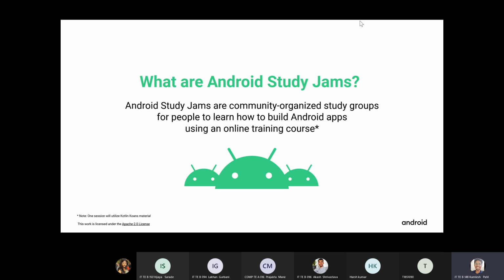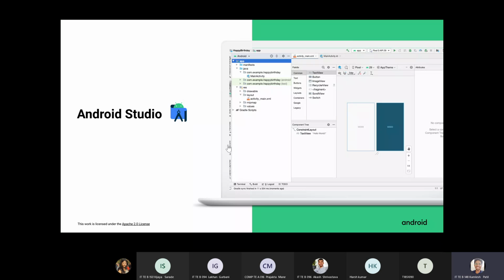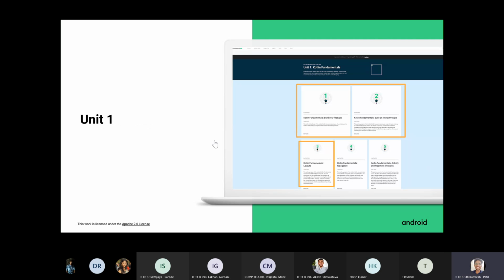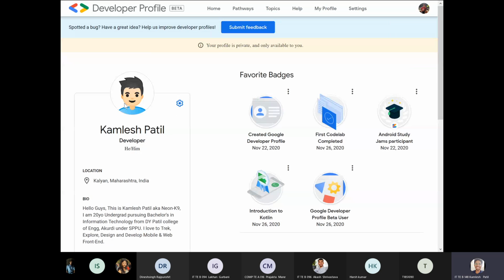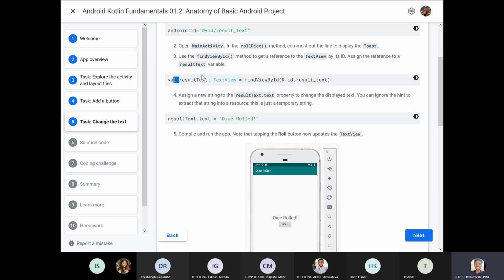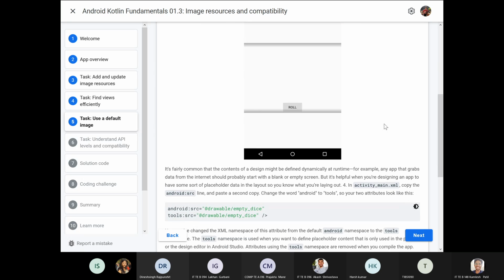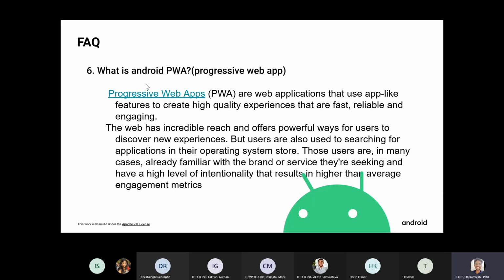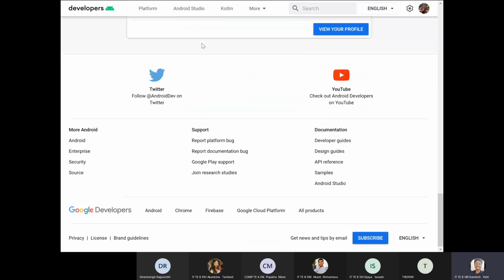Android Study Jam - 04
Hello Everyone👋,
we are back with 4th Session of Android Study Jams👨‍💻,
We are planning on Deep Diving into 2nd Track of our Android Study Jam Series, DSC-DYPCOE🏫,

before we get started, Missed our previous Sessions?

The first aim is to get basic understanding of Android app👨‍💻 Development ,
That's why we worked our way through Unit one - Pathway 1&2

Our teaching👨‍💻 + Your creativity✨= Amazing App📱

- Your App can get Featured on  @GoogleDevIn's Official pages and blogs
- Cool Badges on Google Developer Profile, a beta program by google
- Certificates for being an Android App Developer in Kotlin

Android Study Jams for DSC DYPCOE will be conducted by Kamlesh Patil 👨‍💻, Android Lead 📱& Study Jam Facilitator👨‍💻, DSC DYPCOE 💥

Join us in our Adventure of Getting started with Android App Development

Join us on our community page to know more about upcoming events
Follow us for more updates: